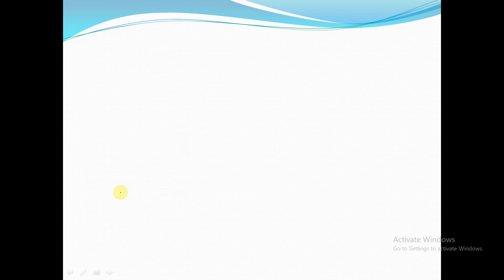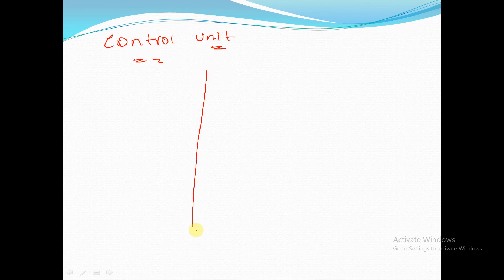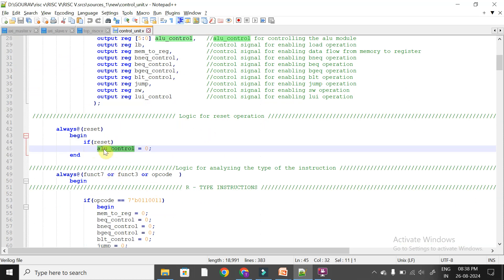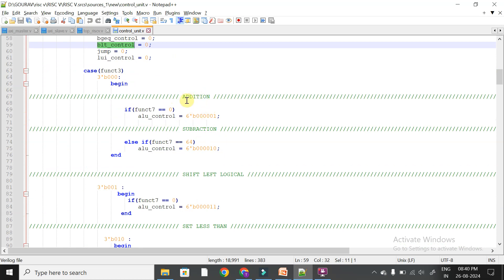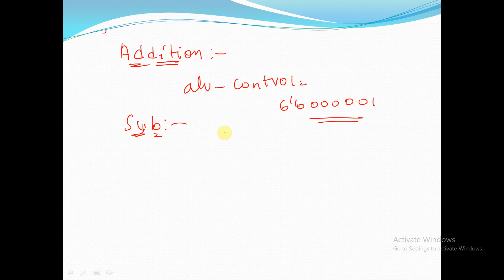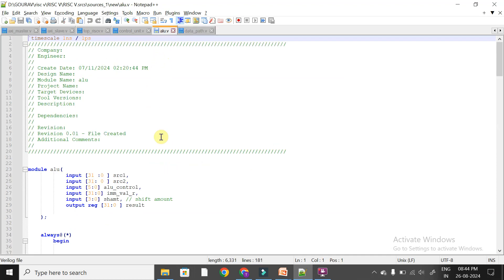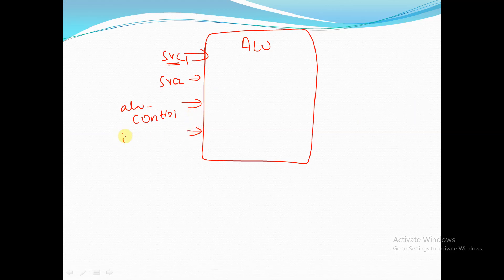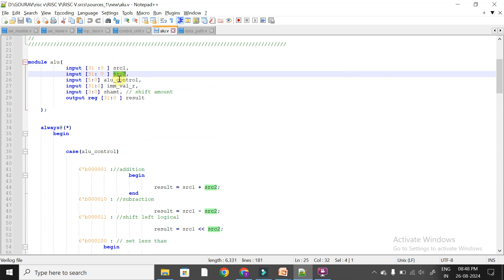Verilog code for Control Unit in Risc - v || Risc - v processor design verilog || Risc v full course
In this video we have discussed the verilog code for controller unit module and seen how the alu control signal is passed across different modules in this design and the significance of this alu control signal.